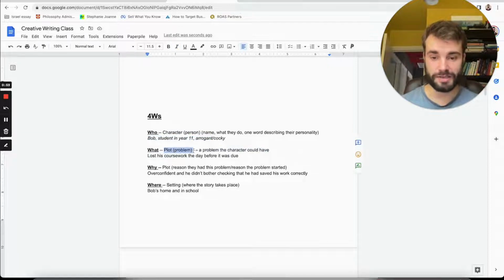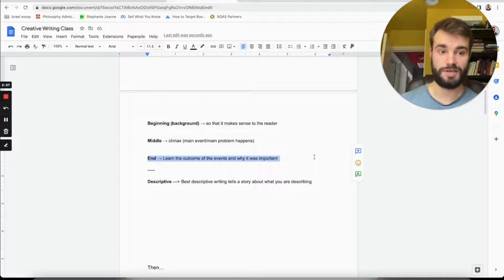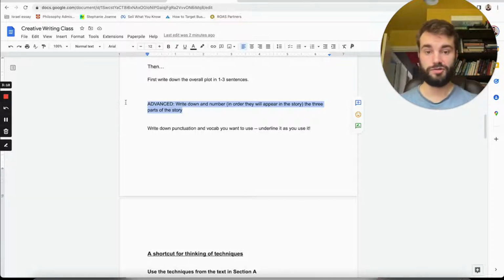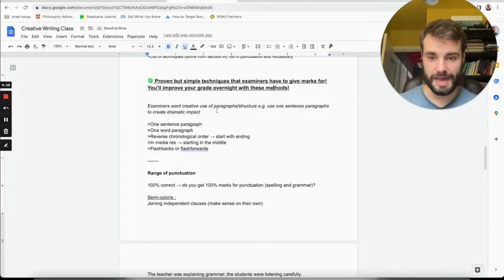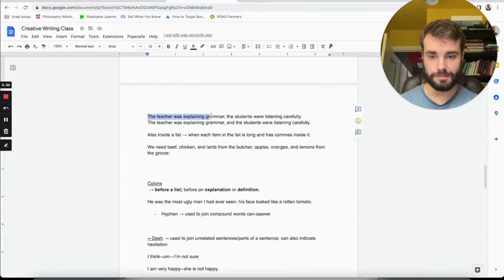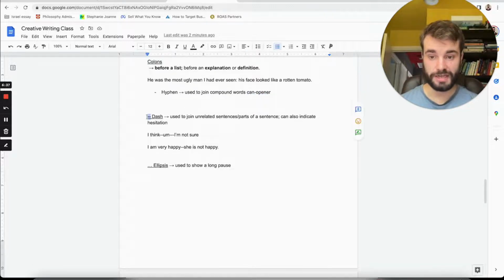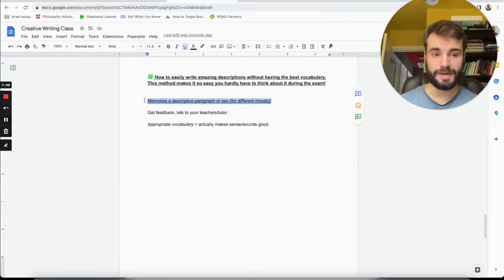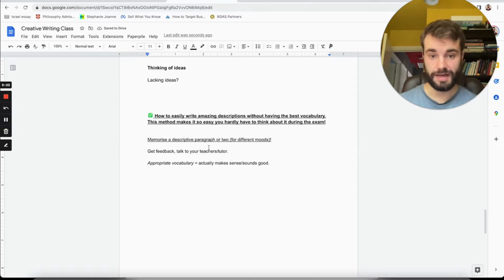How to Get a 9 in GCSE English Language Paper 1 Q5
Learn how to answer GCSE English Language Paper 1 Question 5 on Creative Writing with Jacob Williams, to reach a grade 9 in GCSE English!